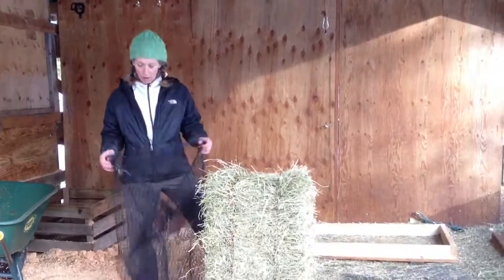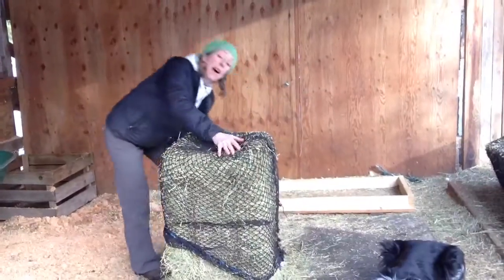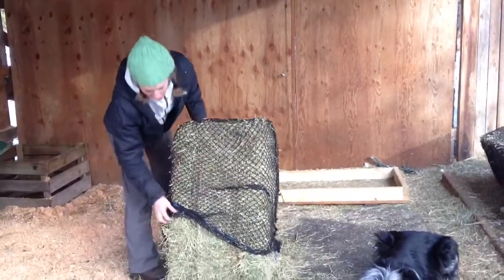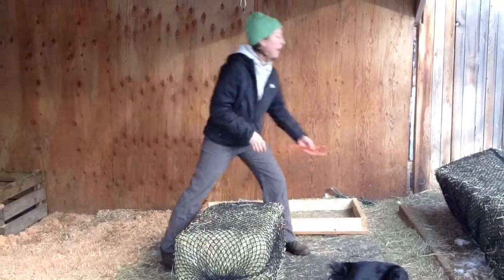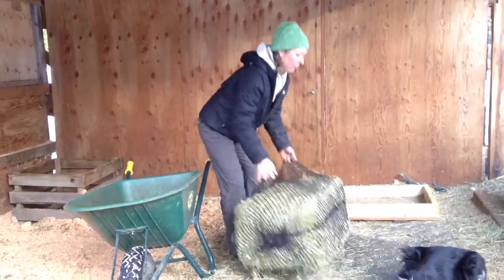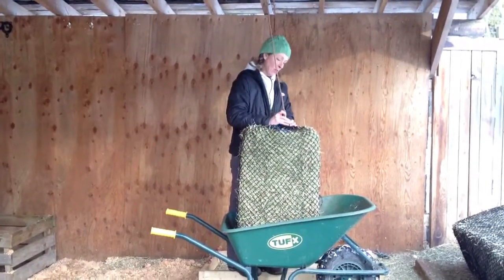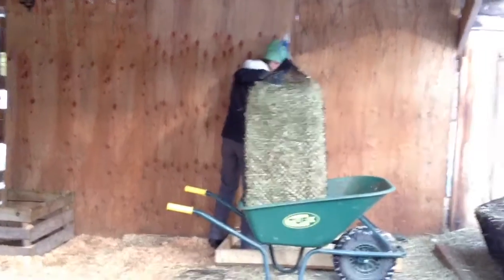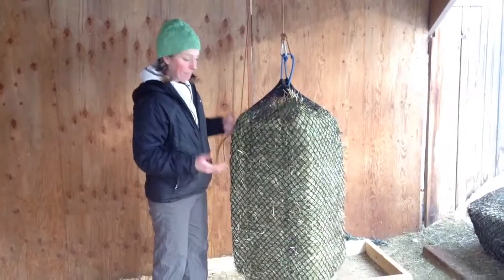Large Handy Hay Net Pulley System set up demo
How to load your Large Handy Hay Net and remove the bailing twine. You can then use an easy to set up a pulley system to keep your bag off the ground for horses, goats, sheep,  llamas and alpacas as many animals can be around the bag eating all at once.

You can find hardware, including pulleys in our web SHOP and conveniently add them to your order.